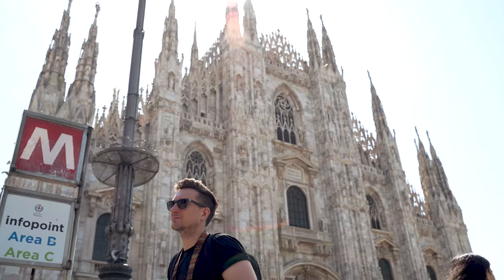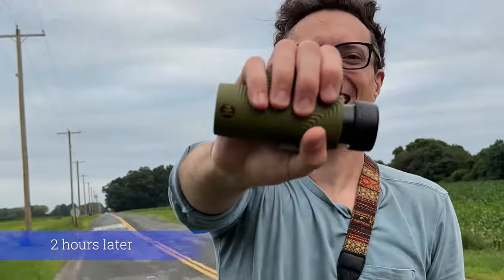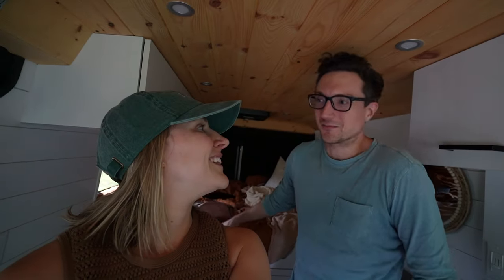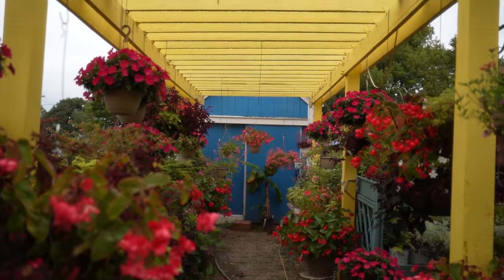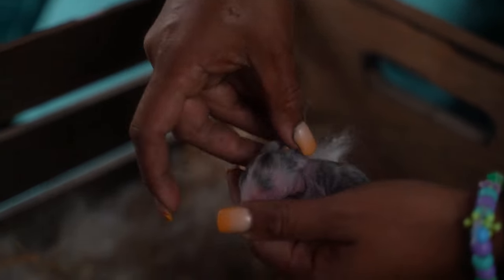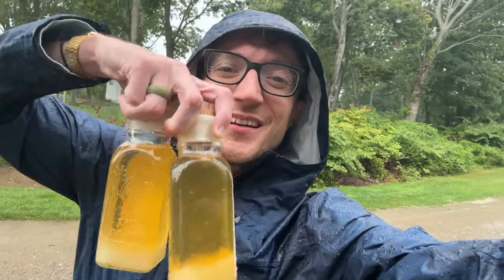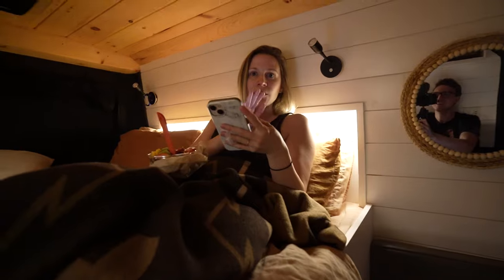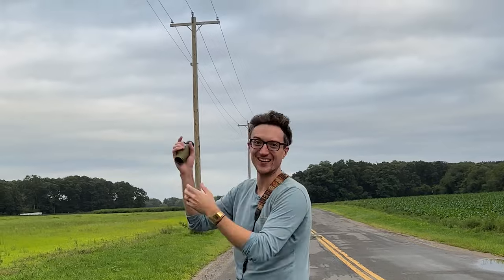Harvest Host for Van Life - Our Harvest Hosts Review of RV Camping on North Fork Long Island NY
We stayed at what may very well be the BEST RV Camping locations on North Fork Long Island, NY! In today's video, we share our experience staying at the Bed and Borders Garden Center and provide our initial Harvest Hosts Review for Van Life (so far!).

Harvest Host is probably our favorite van life camping method - what's yours?

We are absolutely loving our full time van life adventure (and east coast van life in general!).

What van life topic would you want to see a video on? :)

== About Us ==
Hey there! We’re Krystal & Eric - corporate remote workers, Airbnb photographers, and now - full time van lifers in our Dodge Promaster converted by Vanture Customs. We like traveling off the beaten path and finding hidden gems along the way. As a full time travel couple and digital nomads, we’re obsessed with living mindfully, slow travel, and sharing our sense of wonder with the world. Join us for adventures near and far - We hope you enjoy following along and can’t wait to meet you!